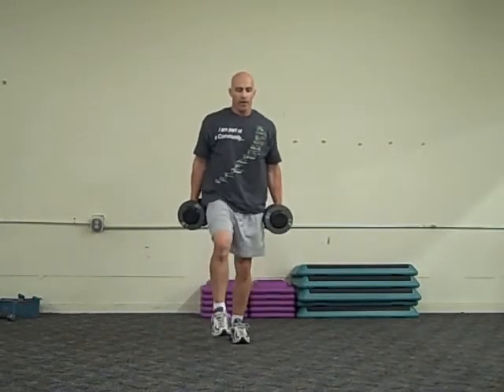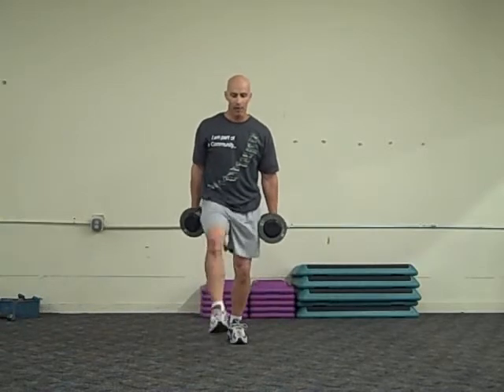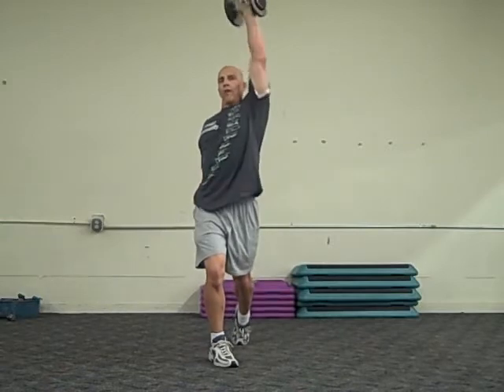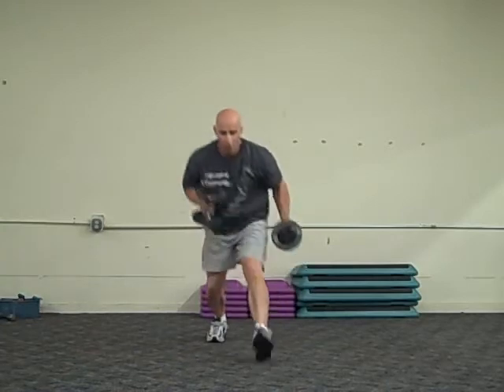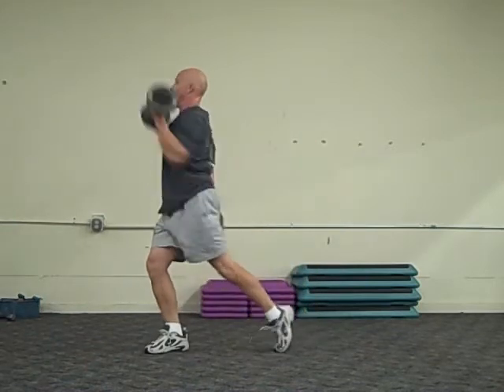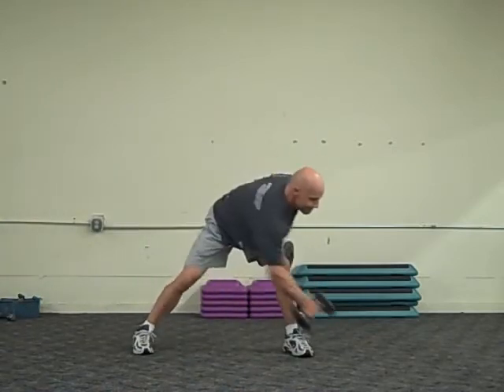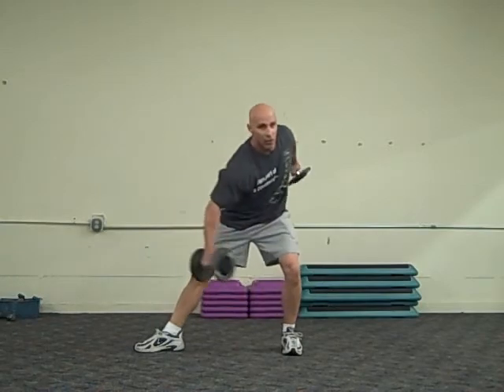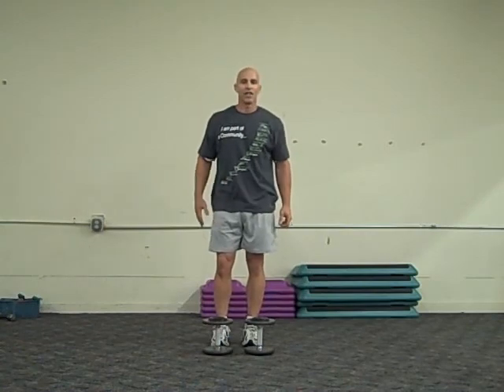PTA GLOBAL TOTAL BODY Progressive Exercise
Looking for a non-traditional exercise that has everything in it?  Here you go... PTA GLobal style.